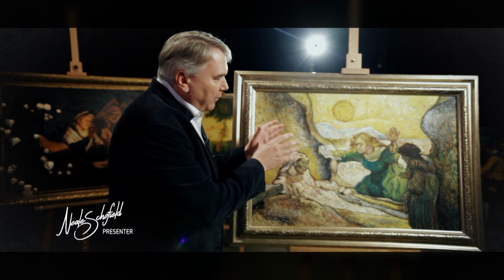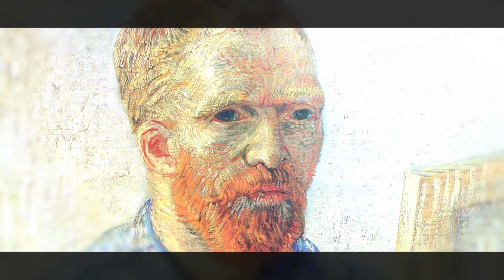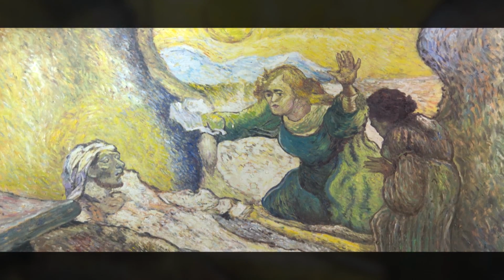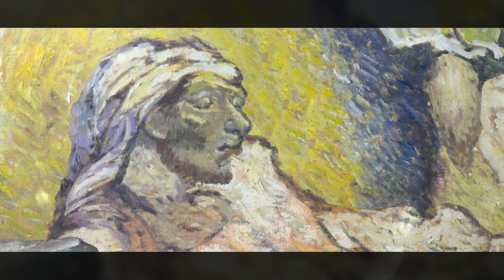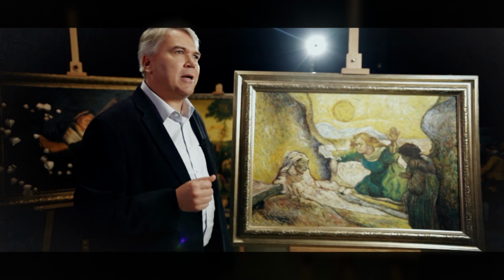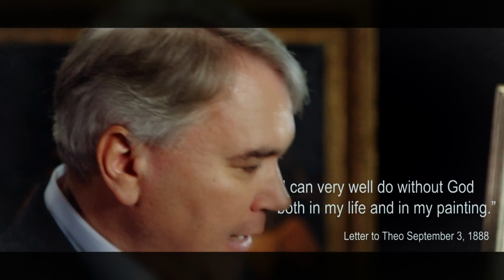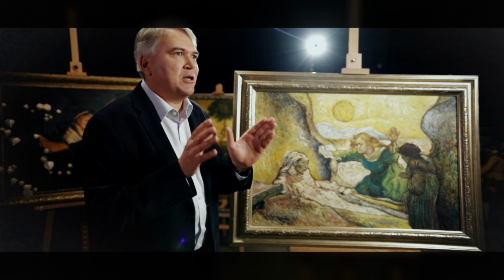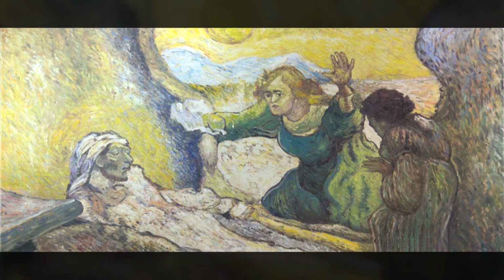The Raising of Lazarus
Why did Van Gogh paint Lazarus as a self-portrait? When he based his painting on Rembrandt’s rendition why did Van Gogh choose to crop out Jesus? In this program we explore the life of Vincent Van Gogh and look at why it’s important to have Jesus in the centre of your life.